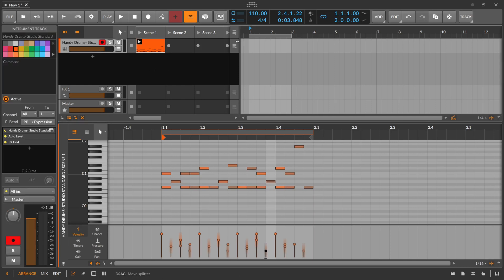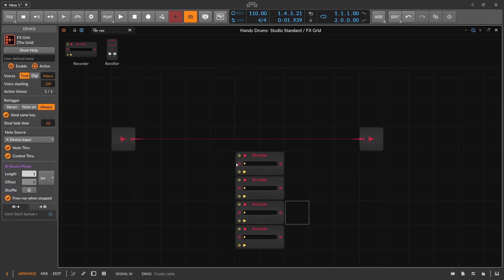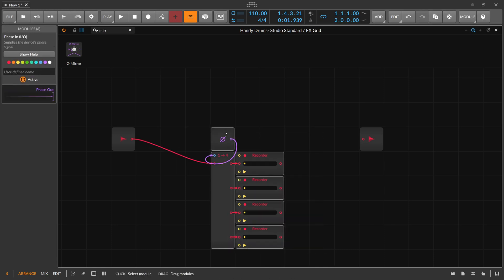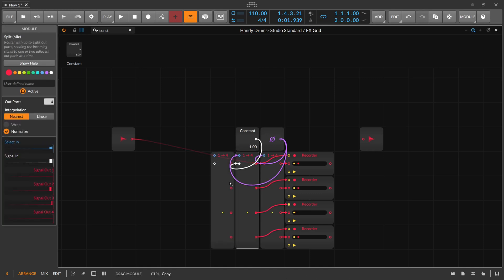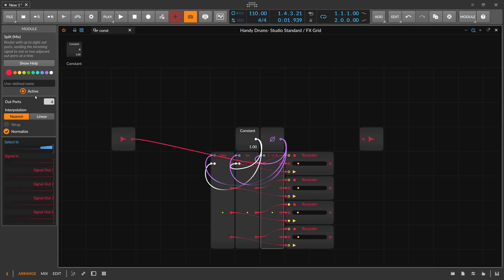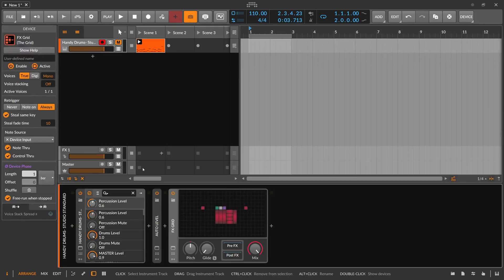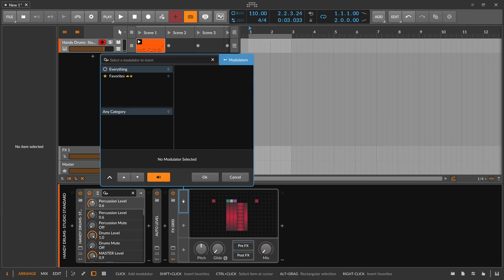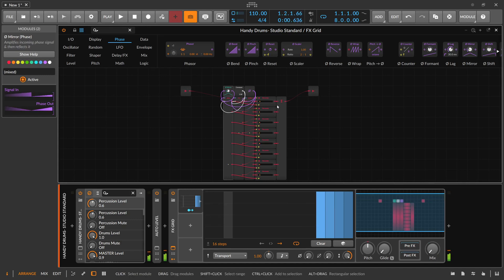an Interesting Beat Repeater with the Bitwig FX Grid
Another easy to build Beat Repeater in the Bitwig Grid. Drums made with @Gorangrooves You can also download just the result